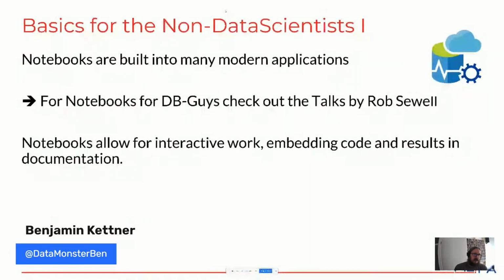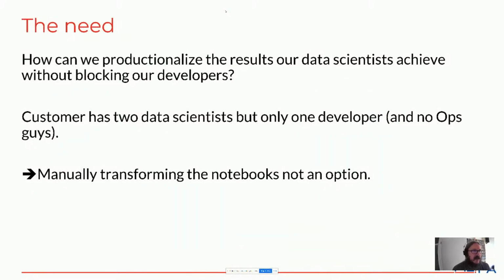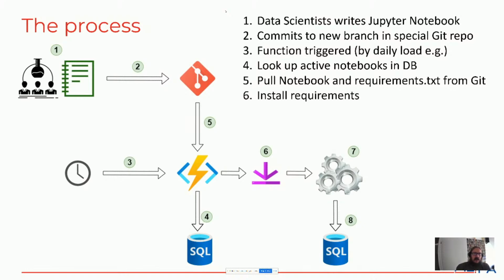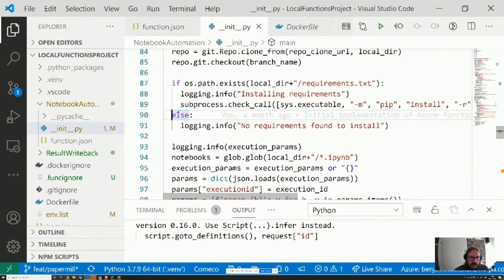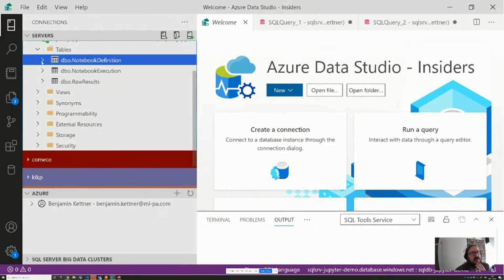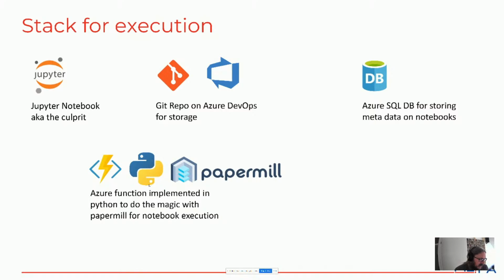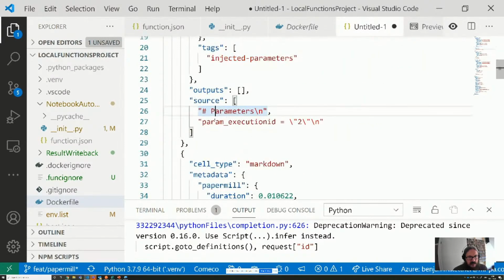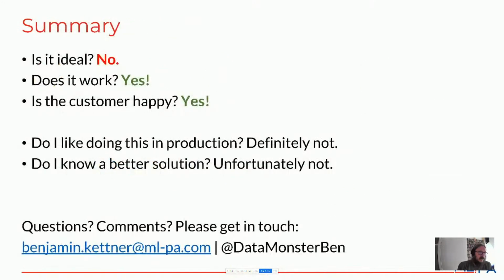Running Jupyter Notebooks automagically in the cloud.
Speaker: Dr Benjamin Kettner

Jupyter notebooks have by now become the de-facto standard for many data analysts. Notebooks provide the great benefit of containing both code and documentation as well as graphics and results all in one file. However, they pose a challenge when code stemming from data analytics is supposed to be used in a productive environment. Many approaches require a rewrite of the code and thus an investment of time from either the data scientist or a developer.

In an attempt to avoid this extra work, I have developed together with a customer a way of running Jupyter Notebooks from a Git repository programmatically enabling a scenario where the results delivered by the data scientists can be included in processes and daily runs without much extra effort. In this presentation, I will explain my take on this problem. I will discuss the pros and cons of running Jupyter Notebooks in an automated way,

Dr. Benjamin Kettner is co-founder and CTO of ML!PA Consulting GmbH. Since 2020 he is Microsoft MVP and a Friend of Red Gate. He received his doctorate in applied mathematics at the Free University of Berlin in 2012. At the time of his doctorate he was a member of the DFG Research Center Matheon - Mathematics for Key Technologies and a member of the Computational Nano-Optics group at the Zuse Institute Berlin.

During his Ph.D. and studies, he worked on software development and programming as well as databases and data models. After his Ph.D. he worked as a consultant at a Microsoft BI Partner, where he was technical project manager and also managed the research and development department and worked as a software architect. In 2015 he founded ML!PA Consulting GmbH, a Microsoft partner with a focus on advanced analytics, the Internet of Things, and cloud solutions. There he works as a CTO and software architect and conceives, develops, and designs custom solutions. In 2017 ML!PA Consulting GmbH was one of only four Microsoft Partner of the Year finalists in the Internet of Things category. Dr. Benjamin Kettner is active in the Microsoft Data Platform community, leads the Berlin regional group of PASS Deutschland e.V., and frequently appears as the author of blog posts and scientific articles and speaker at technical events.